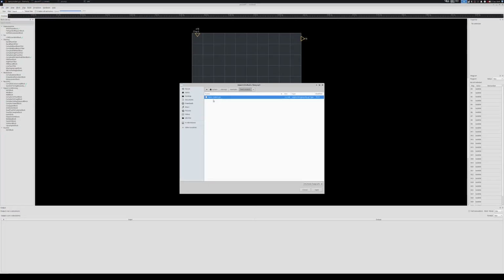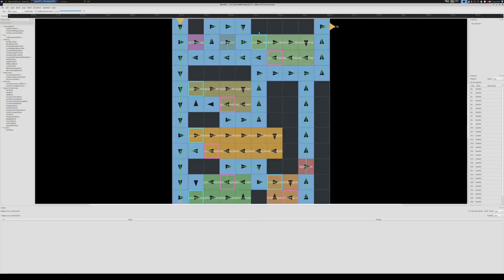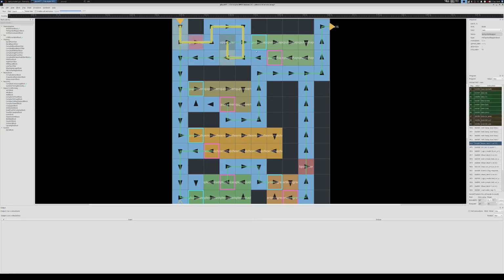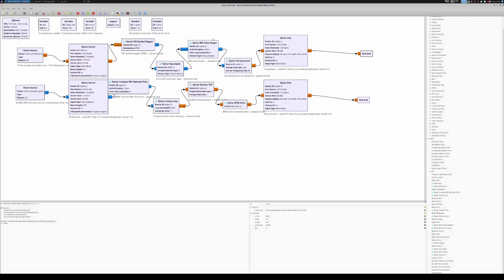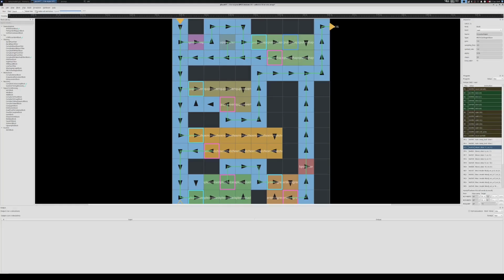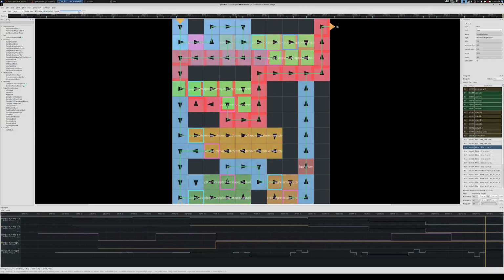Your Flowgraph Becomes the Chip , placeKYT (GNU Radio to silicon)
placeKYT lets you build a signal-processing design in GNU Radio Companion and run it on Kyttar, a clockless, reconfigurable DSP chip, then watch the data actually flow through the array and debug it at the instruction level.

In this video I take a BPSK modem from a GNU Radio flowgraph, place and route it onto the chip, and run it, so you can see the computation move through the array in real time. It's the kind of thing you never get to see on a normal chip.

A few things worth knowing:
- Kyttar is a 2D array of identical, self-timed cells. No global clock anywhere on the die.
- You compose DSP function blocks and place them, no HDL, no synthesis, no timing closure.
- It's built to run a lot of channels in parallel at very low power.
- First silicon comes back this November. This same flow will drive the real chip live.

placeKYT is an open alpha, it's rough in plenty of places, and that's the point of putting it out early.

I'm in customer discovery right now, and I especially want to hear from people who work with real-time DSP and SDR day in and day out: what does your current toolchain not do that you wish it did?Drop a comment here, or reach me at: